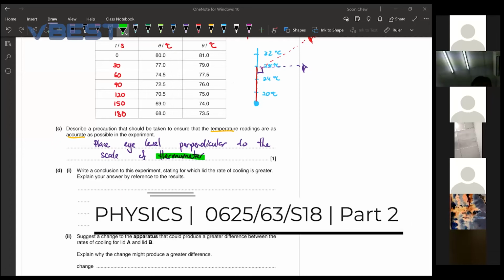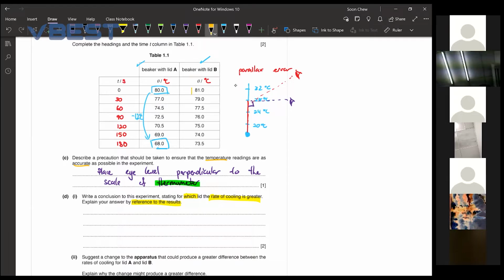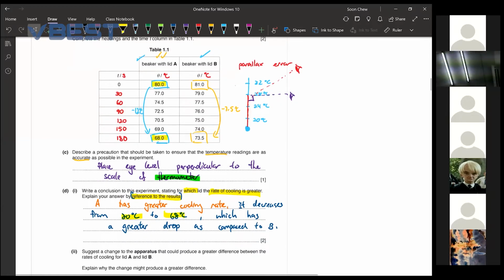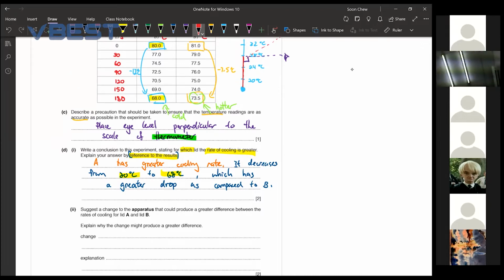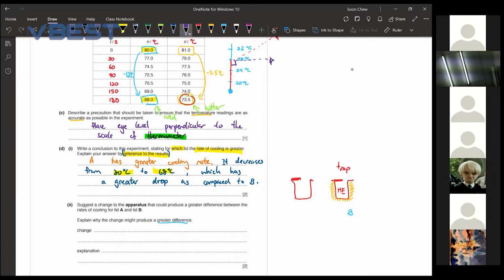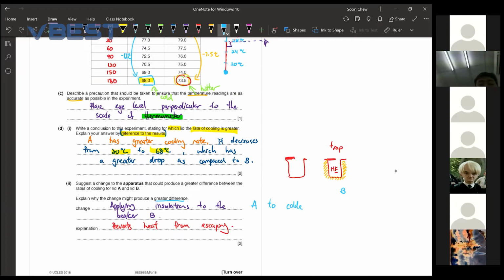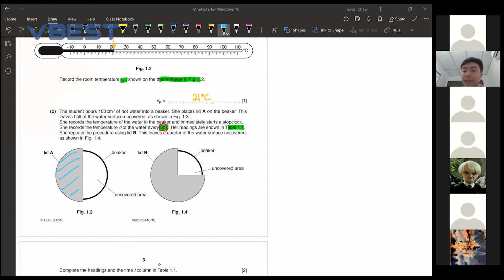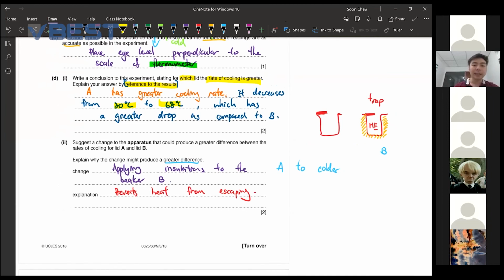PHYSICS 0625/63/S18 | Part 2 IGCSE Past Paper Discussion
Teacher : Mr Sky of VBEST Tuition Centre